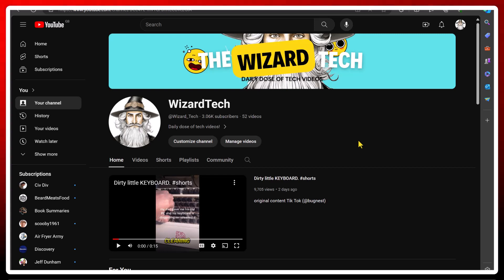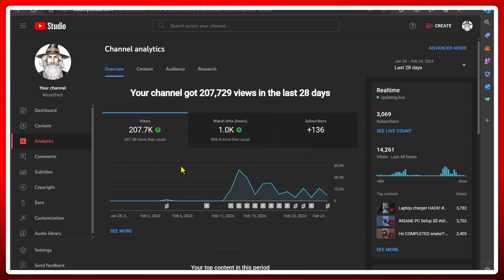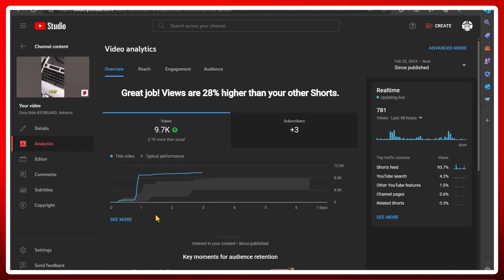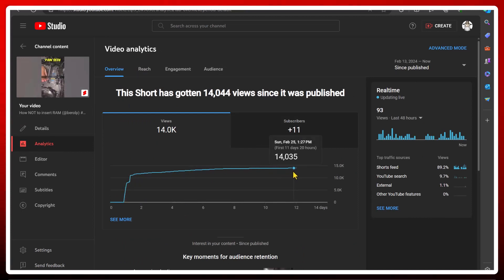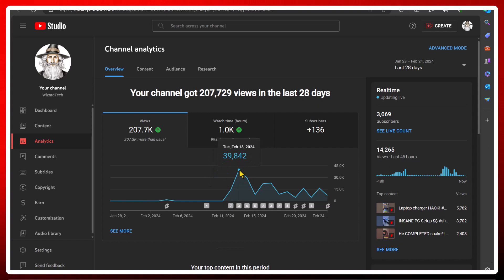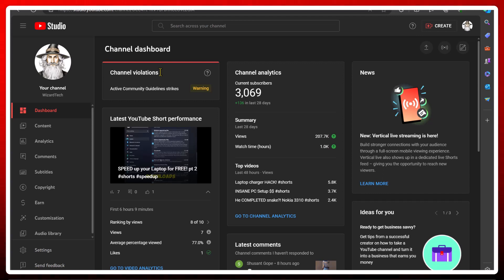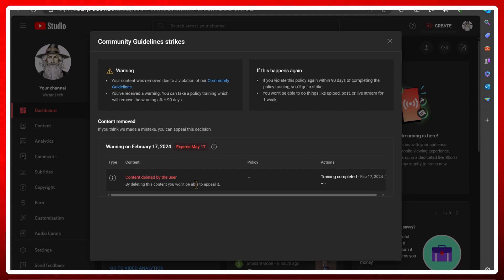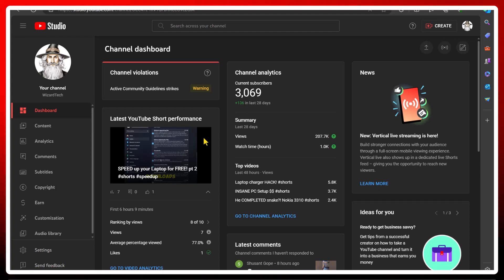YouTube Shorts 90 Day CHALLENGE! - Day 14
I thought i would give YouTube shorts a go, see if i can reach 10 Million views in 90 days. Here are my results after 14 days...
I also faced an issue with a community guideline strike which i discuss in the video.
It's harder than it looks!